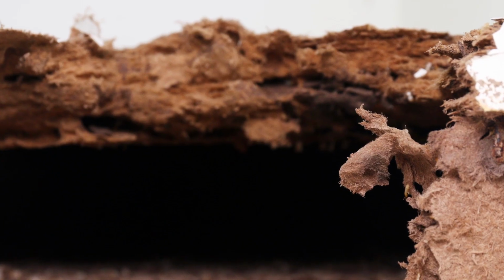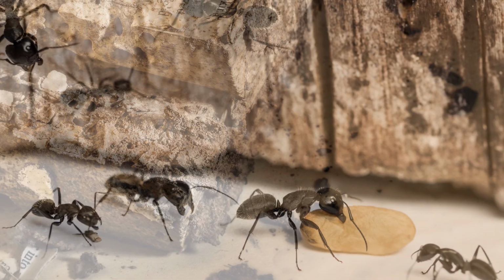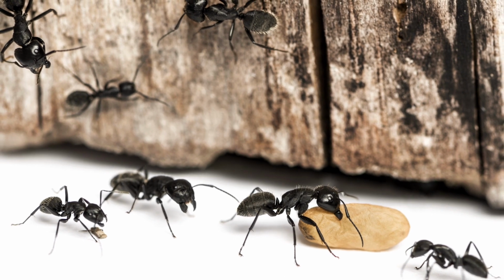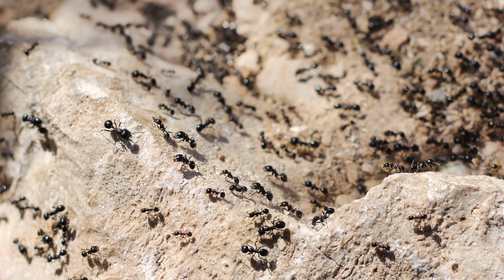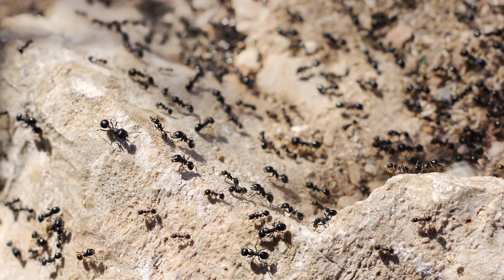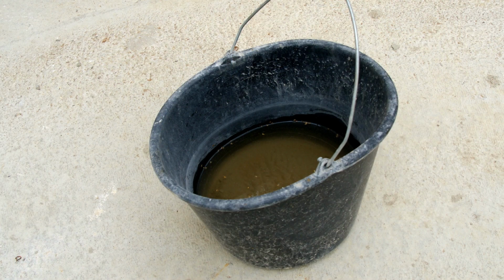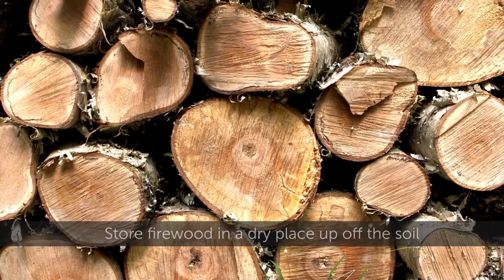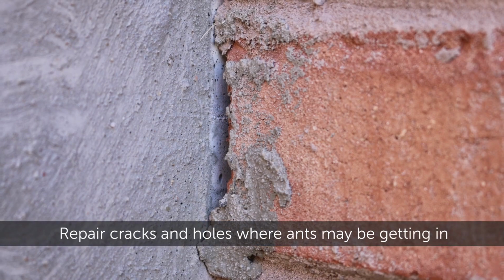Dealing with carpenter ants at the cottage | Cottage Q&A with Michelle Kelly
Carpenter ants at the cottage!

5 easy ways to prevent dust spread during a build